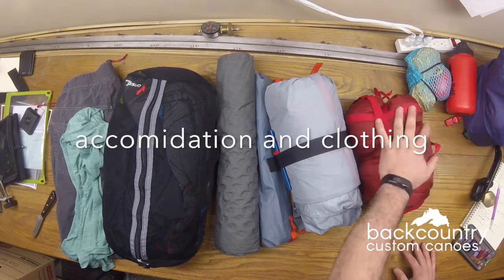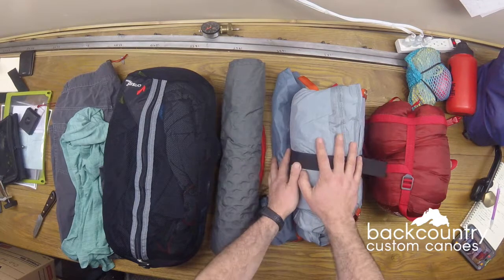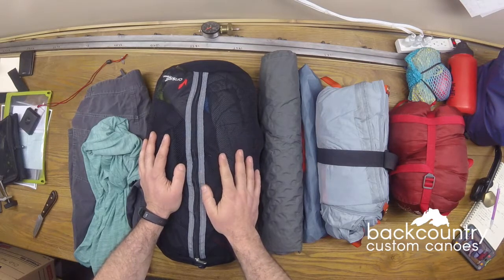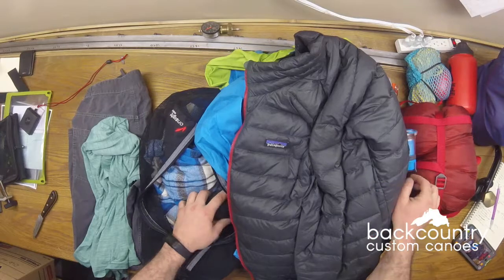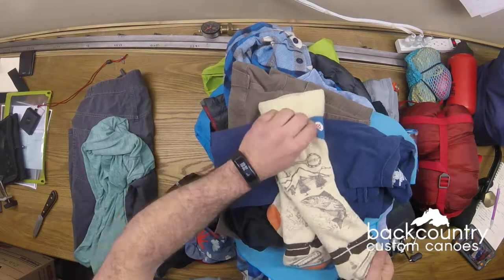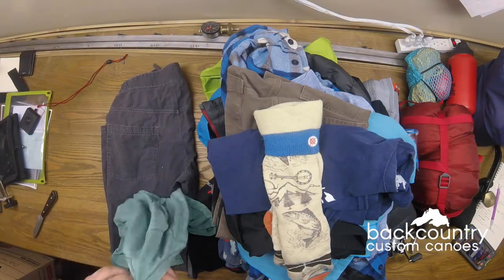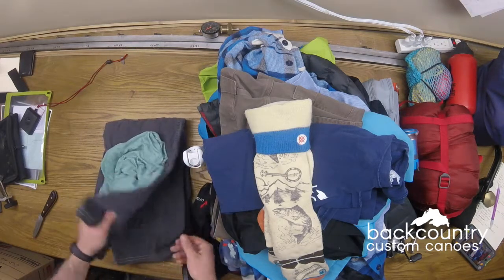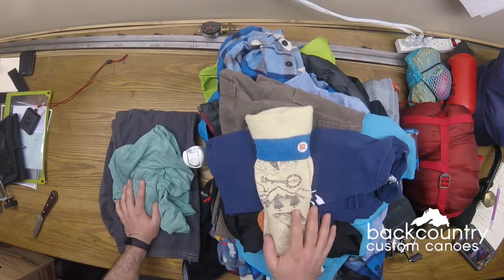Clothes and Accomodation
My choices for sleeping bag, tent, pad and cloths for a backcountry solo canoe trip.